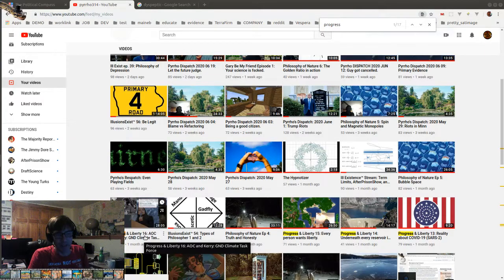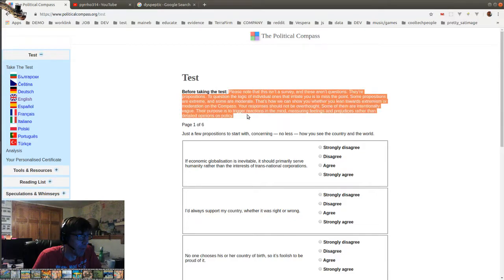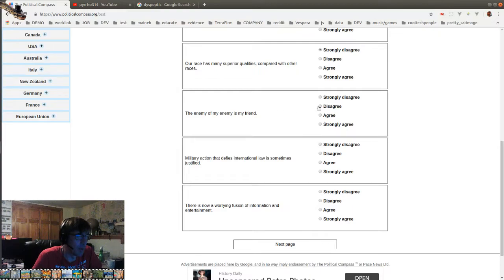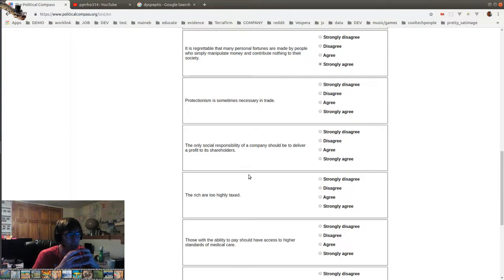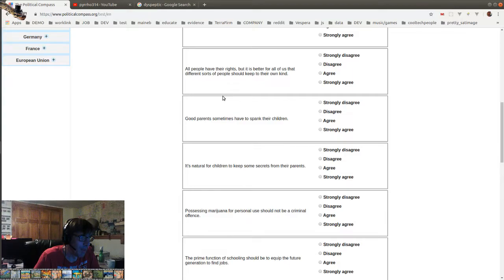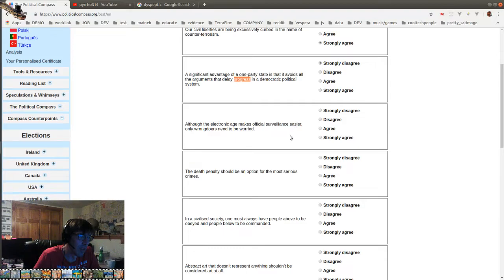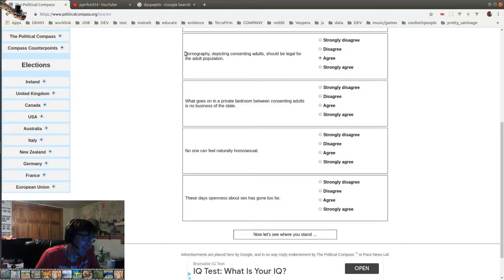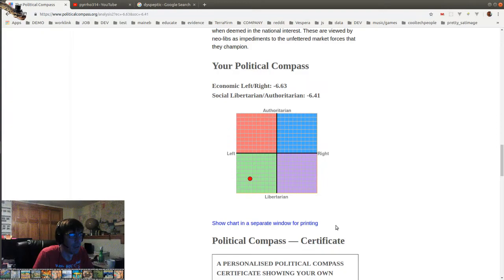Progress and Liberty Ep 17: My Political Compass